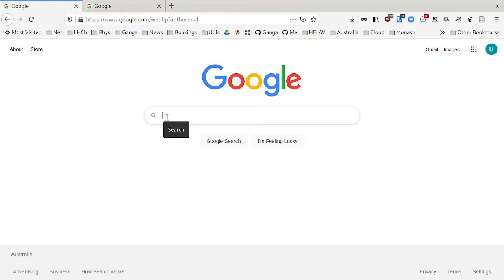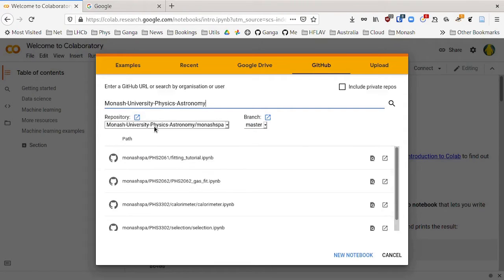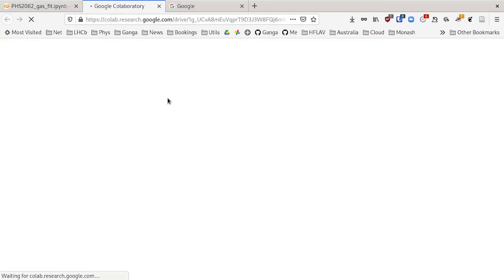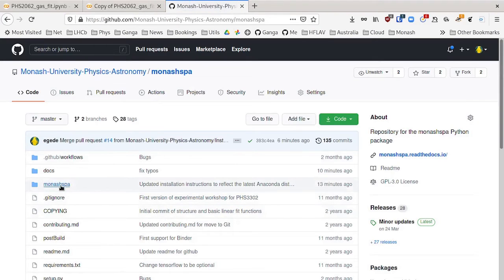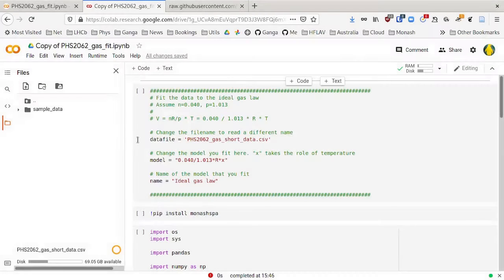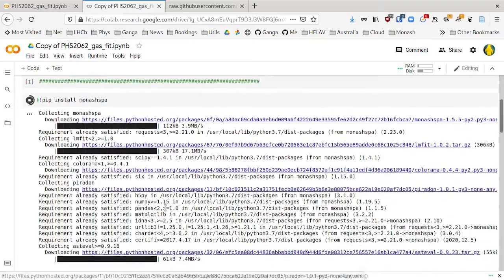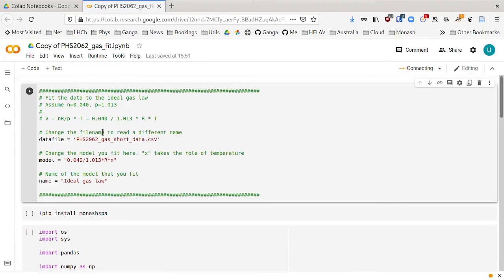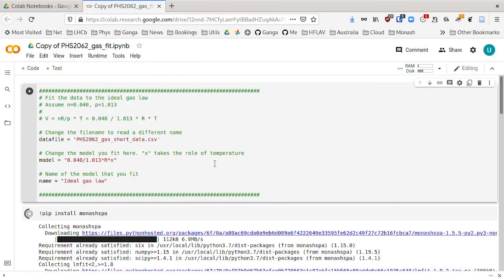Google Colab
How to get the monashspa code up and running inside Google Colab